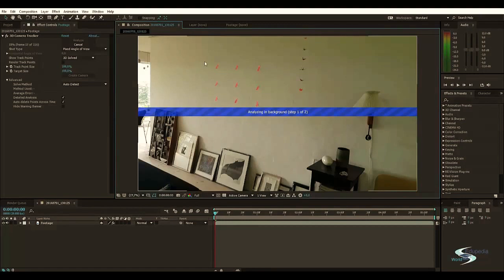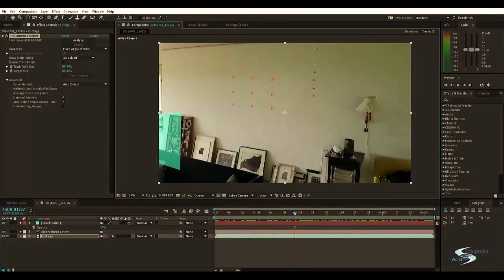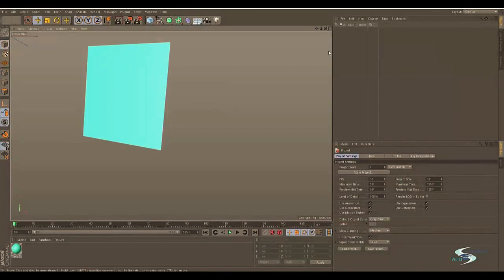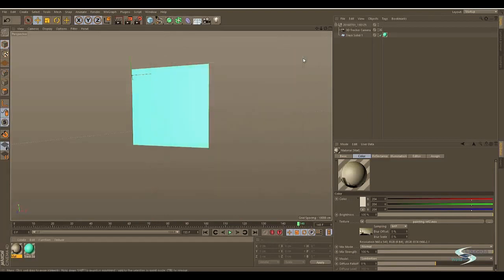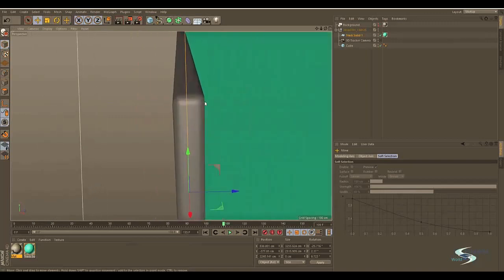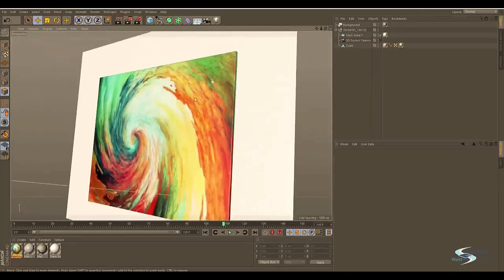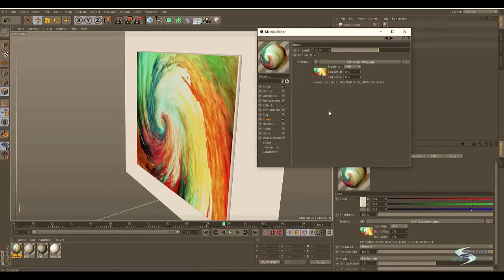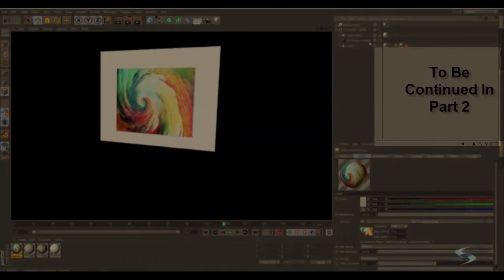Adding A CG Painting On the Wall | Adding 3D Objects To A Video | PART 1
Adding A CG Painting On the Wall/Adding 3D Objects To A Video

How to change the position, shape of an image?
How to Add a painting On the Wall?
⇒Inserting 3D object in a video
⇒3D Tracking and 3D Modeling
⇒Track Camera-Detailed Analysis
⇒Analysing in Background
⇒Select Create Solid and camera
⇒Set Ground Plane and Origin
⇒Export and Choose Maxon Cinema 4D Exporter
⇒Import and Select the Painting
⇒Create Material Using Material Editor
⇒Add A Background
⇒Tracking Small point to Create the Painting
⇒Edit the Background
⇒Define the Position of Texture
⇒Select Reflectance to Change the Painting Texture
⇒Slect the Bump value,Add a Filter and Render the Painting.